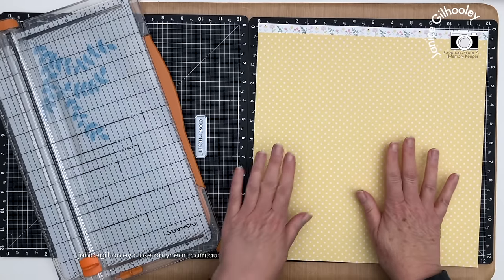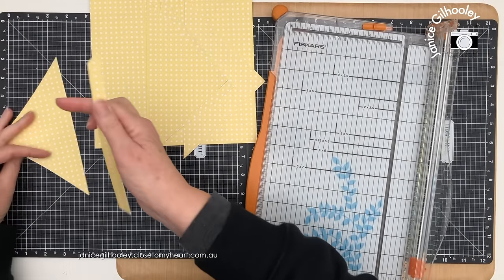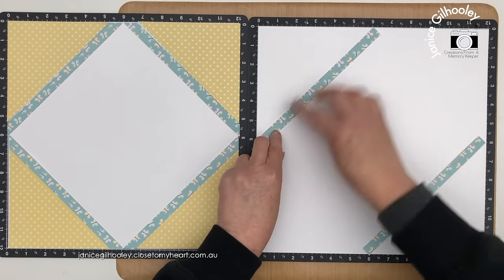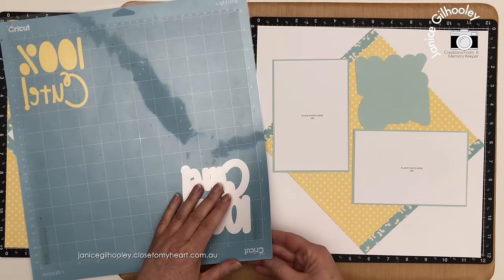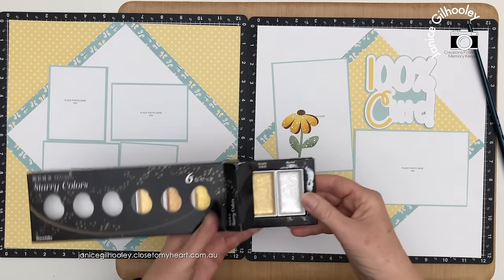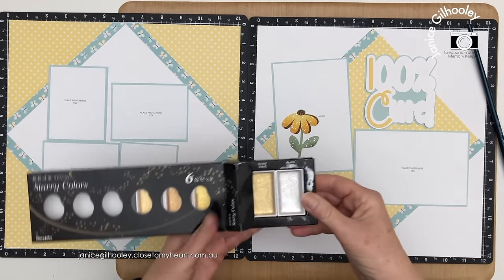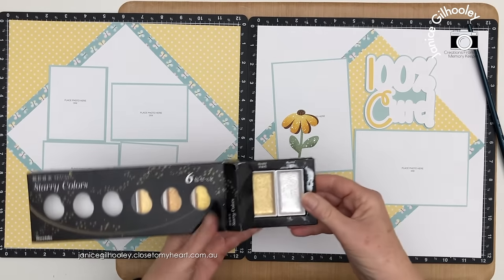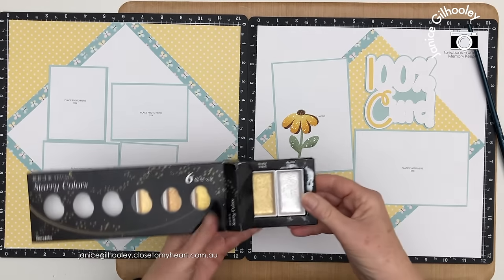Quick Scrapbook Layout Using One Sheet of Pattern Paper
Today I show some easy triangle cuts to make a Scrapbook Layout come together quickly using just one sheet of pattern paper from Close To My Heart's Honey Bunny collection.

Colours used: Sundance, Mocha, Pine, Glacier, Honey Butter

Colours used: White Daisy, Glacier

Font: KG Strawberry Limeade